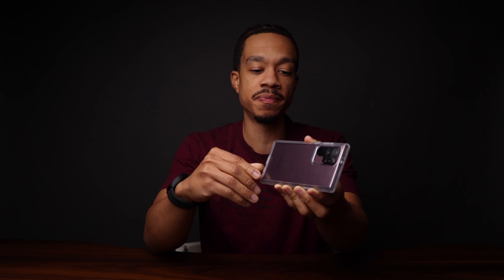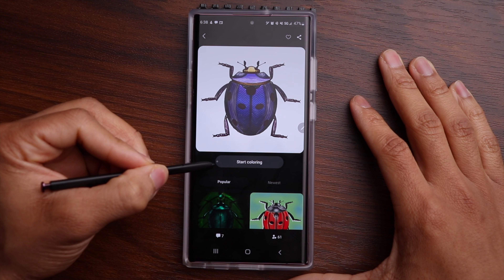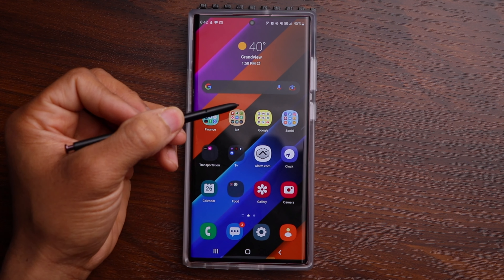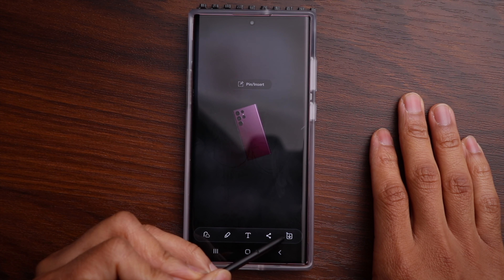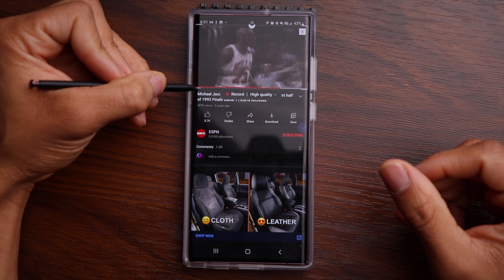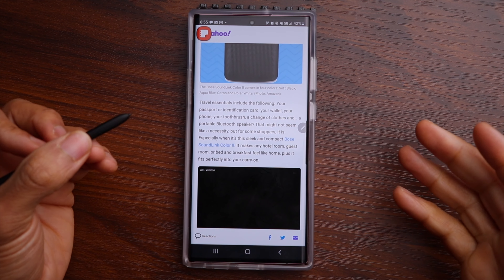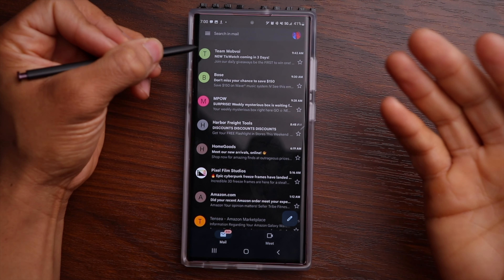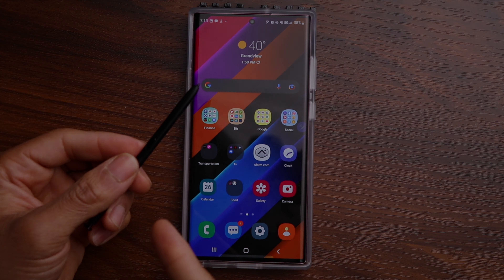How To Use S22 Ultra S Pen | Helpful Tips & Tricks!